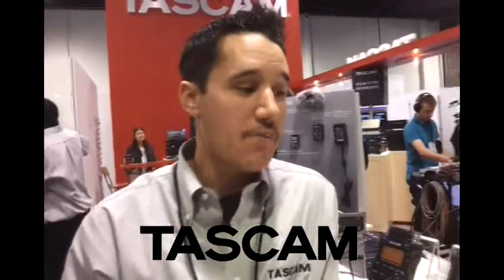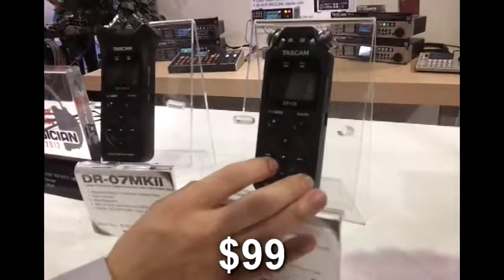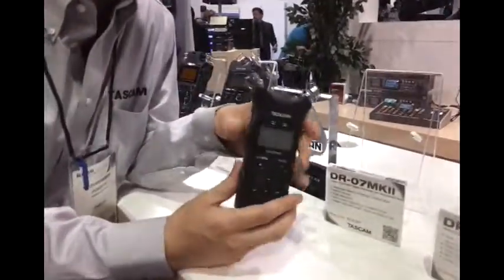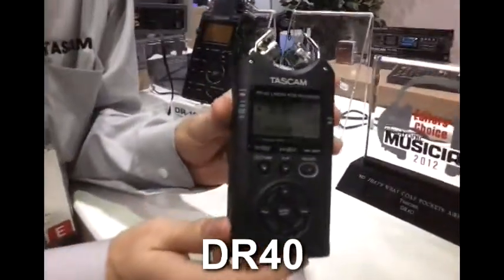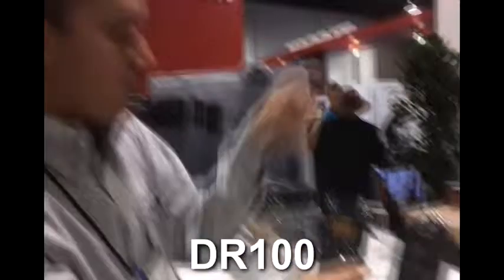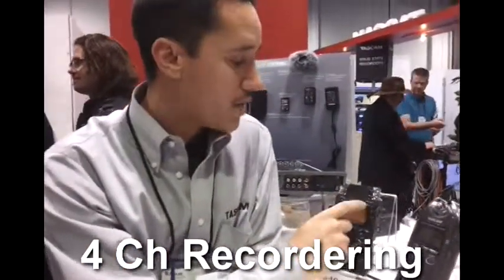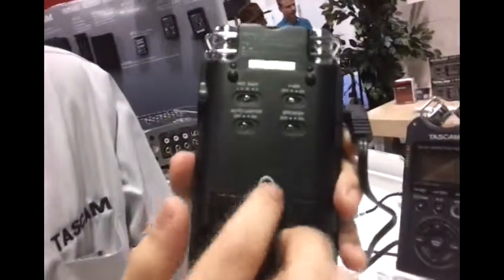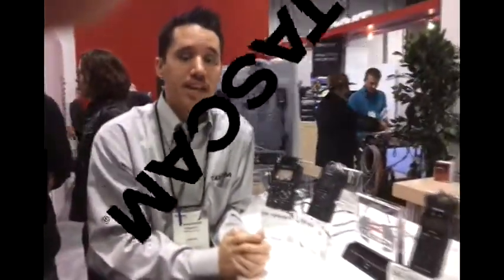Tascam Recorders NAMM 2012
Tascam handheld recorders featured at NAMM 2012